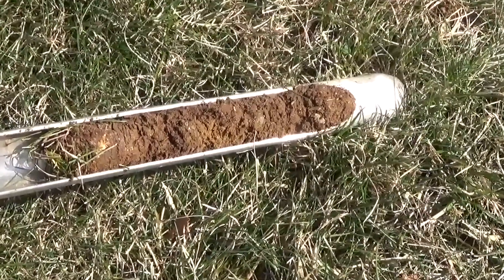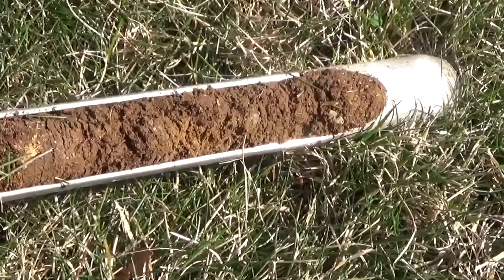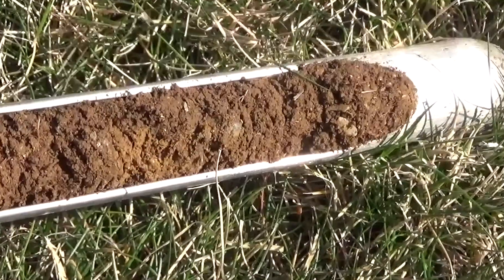Organic lawn care tips. Soil testing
Soil testing is the only way to know what is needed for your lawn and garden. How are you supposed to know how much fertilizer is needed. Do you have to apply lime? A soil test recommendation will tell you exactly what you need to apply on your lawn. This is a great video about how to test your soil.